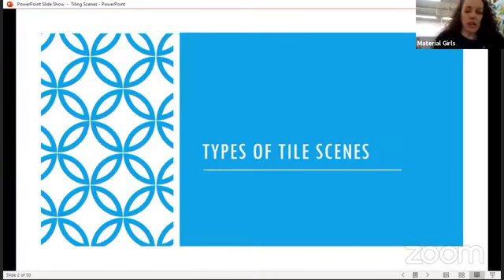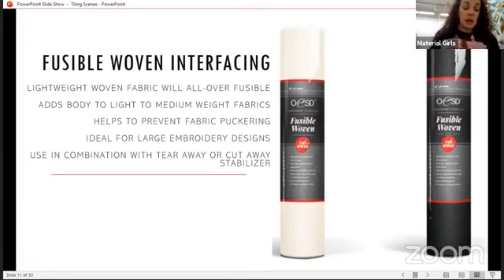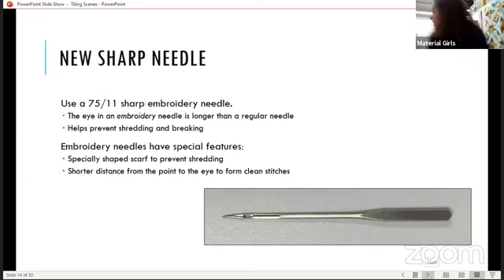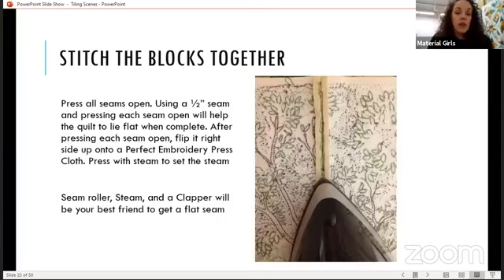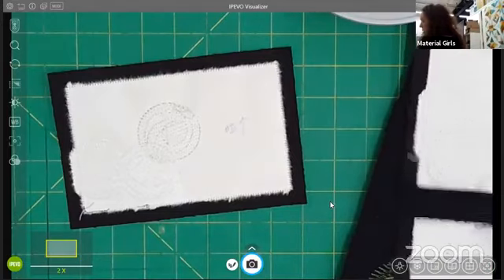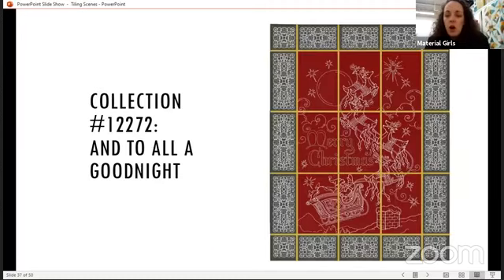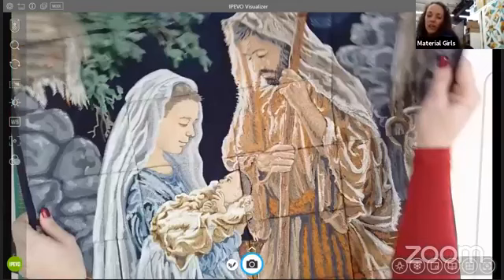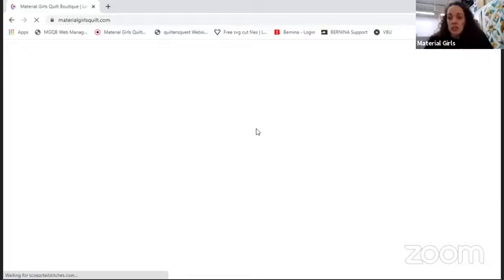Virtual Breakfast Club: Machine Embroidery Tile Scenes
Recording from : 12/12/2020 on Machine Embroidery Tile Scenes- how to and tips